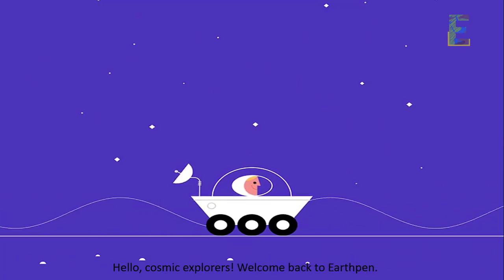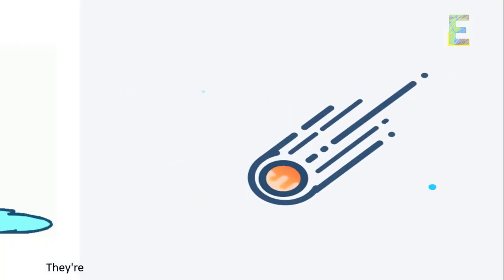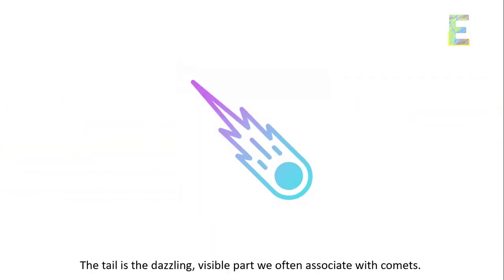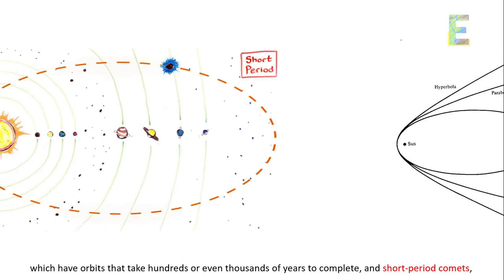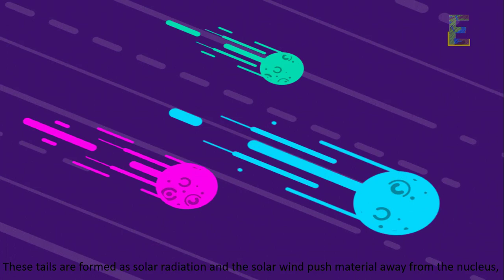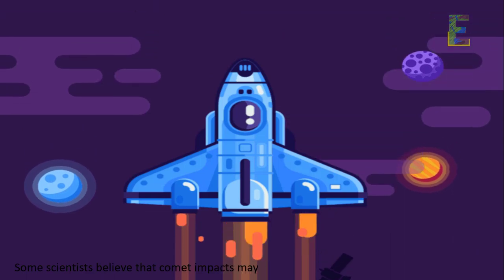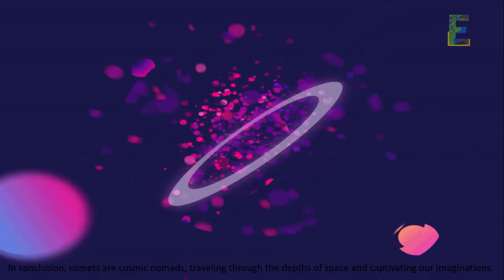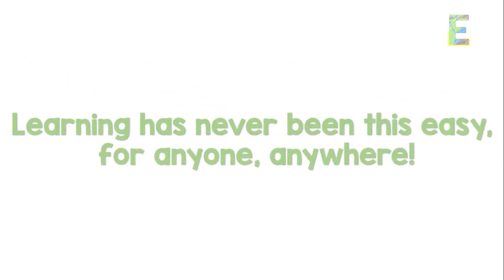Comets | Animation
This video explains "Comets" in a fun and easy way.